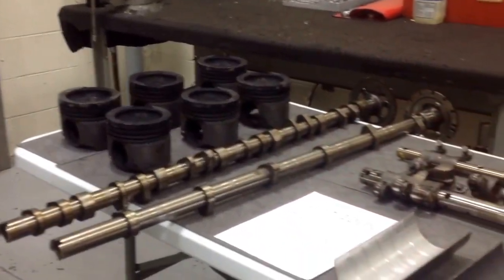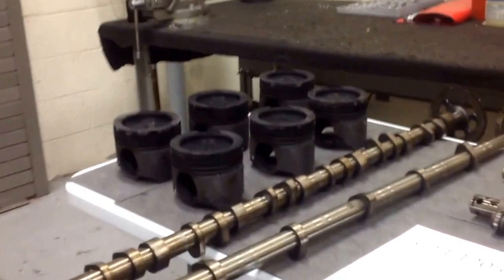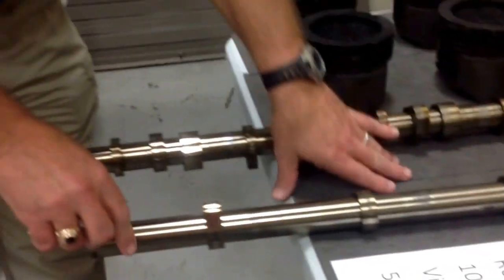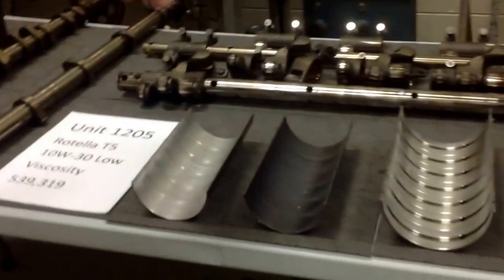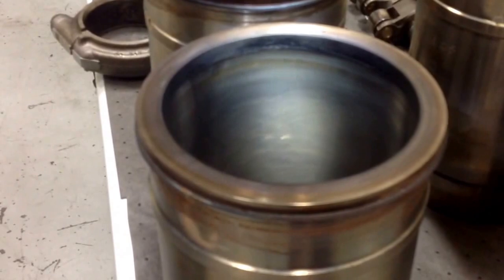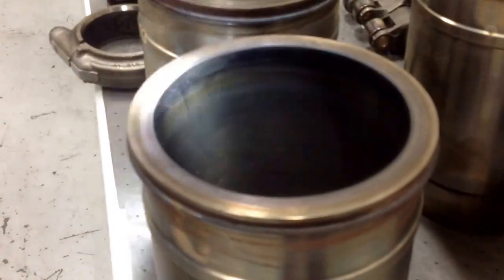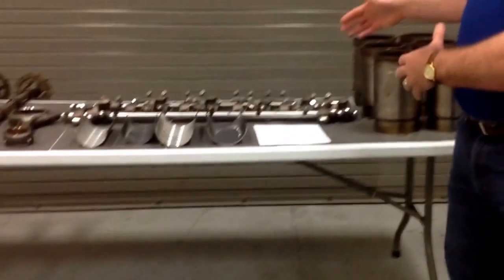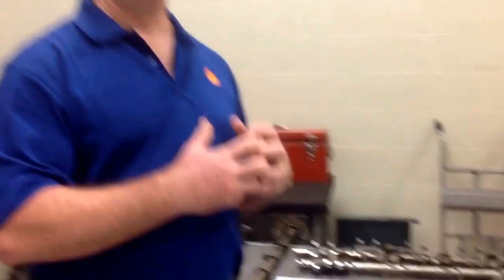Shell Rotella Engine Teardown Event 2014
Dan Arcy and Howard Hill of Shell talk about Shell Rotella's new PC-11 category of low viscosity oils at the company's engine teardown event.